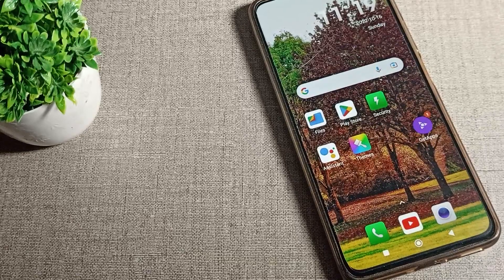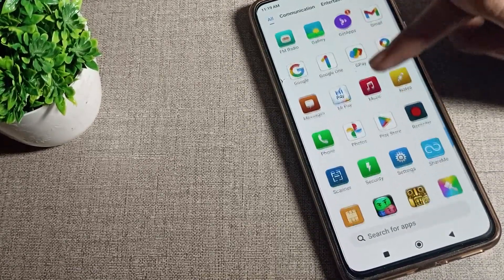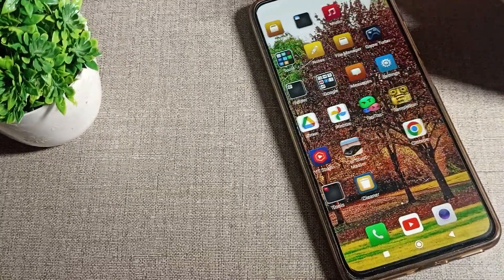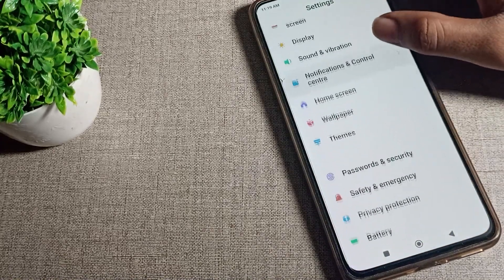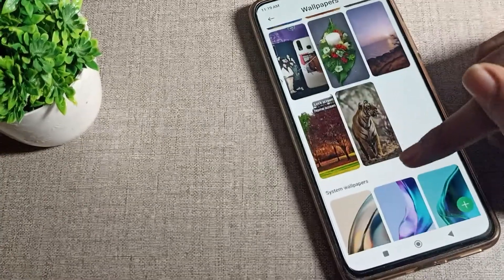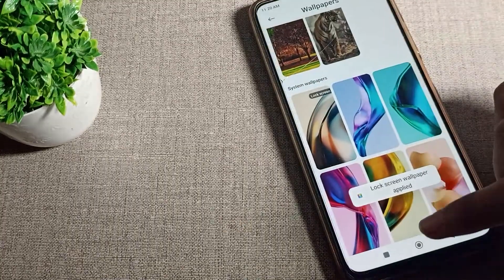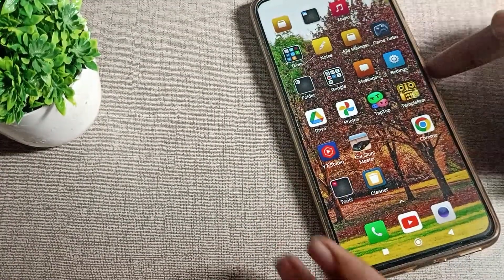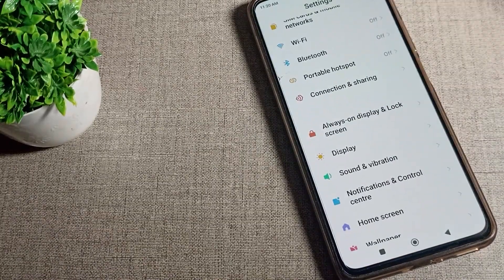How to set Lock screen wallpaper in Redmi 11 prime 5g phone, set lock screen wallpaper